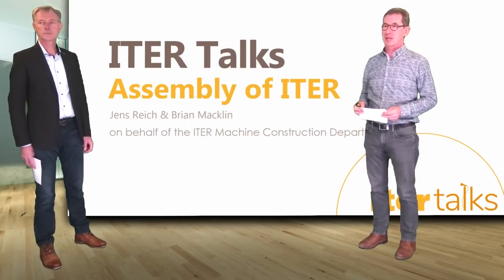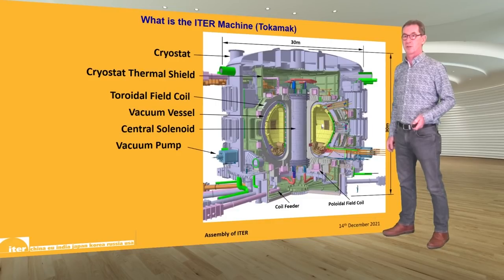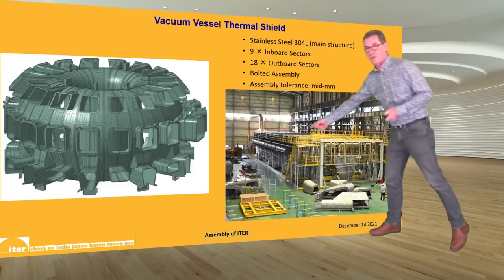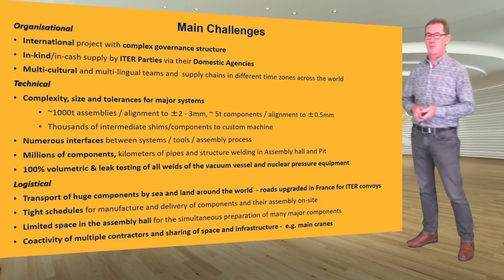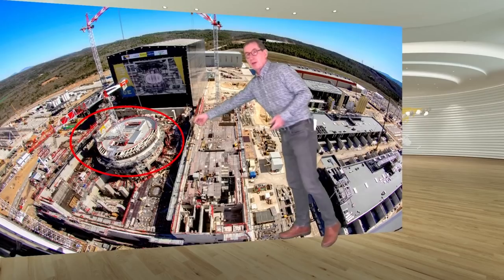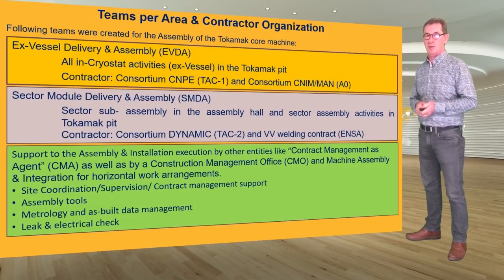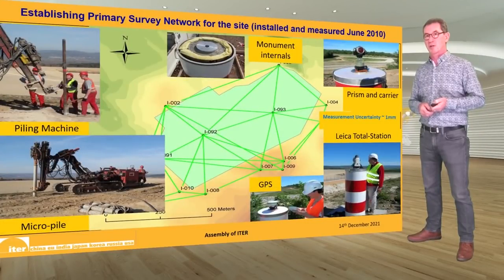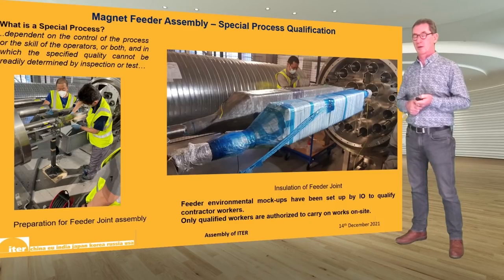ITER Talks (5): Machine assembly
The size and weight of major ITER components, the careful handling, tiny assembly tolerances, the breadth of manufacturers, the tight schedule, complex interfaces ... all of these elements combine to make the assembly of the ITER machine an engineering and logistics challenge of enormous proportions.

In this new ITER Talks video, two members of the Construction Domain—Jens Reich (Ex-Vessel Delivery & Assembly Division Head) and Brian Macklin (Group Leader for Ex-Vessel Assembly)—describe how teams have planned for the assembly of the 23,000-tonne ITER machine, how the sequences are unfolding, what the main challenges are, and what lessons have been learned since the first machine assembly activity was launched in 2018.